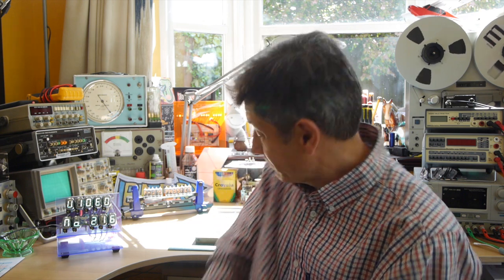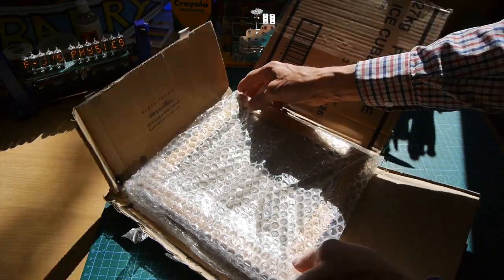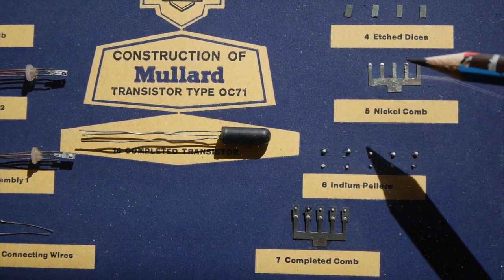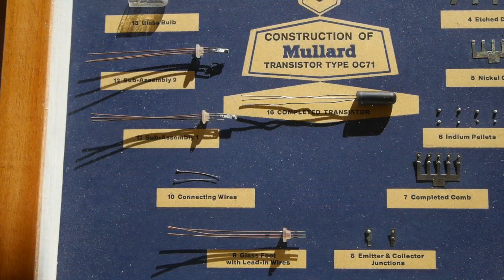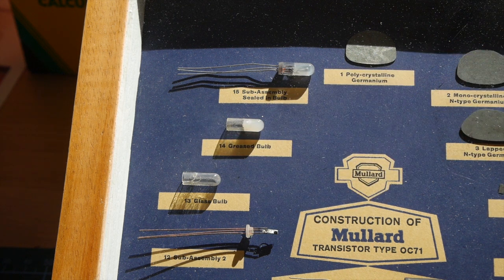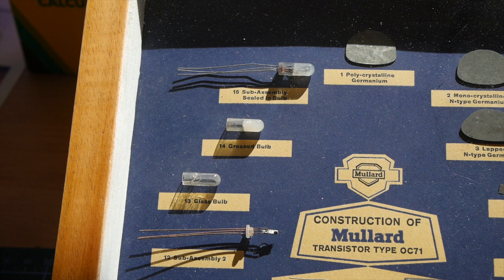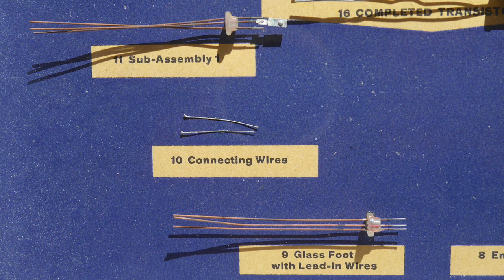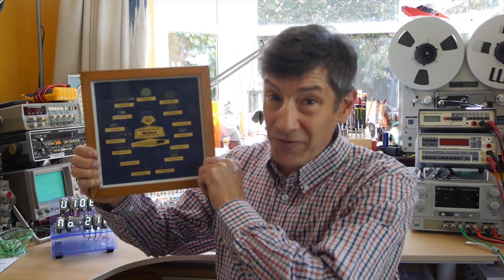OC71 Transistor Construction - F-J's Physics - Video 216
Want to see how an OC71 germanium transistor is constructed?  Here we look at a very rare and interesting display frame showing all the phases of construction of the OC71 (and typical of many other transistors of the time) with an explanation of how each process was done.
It helps me buy bits and pieces to make future videos!